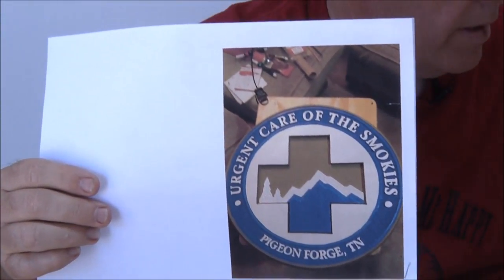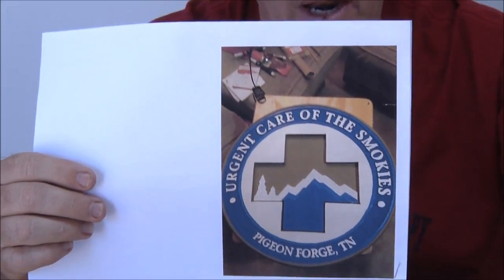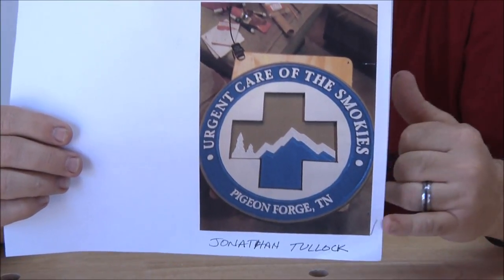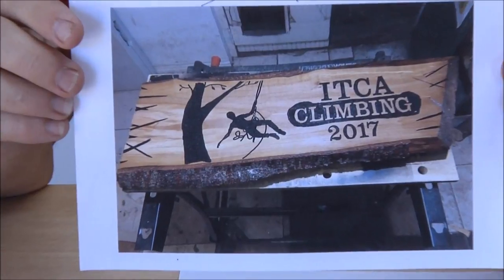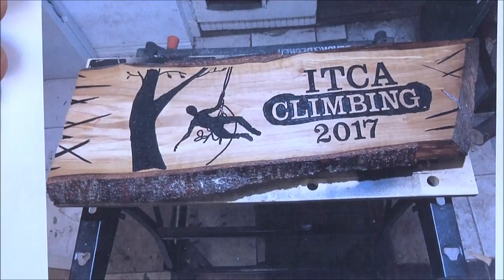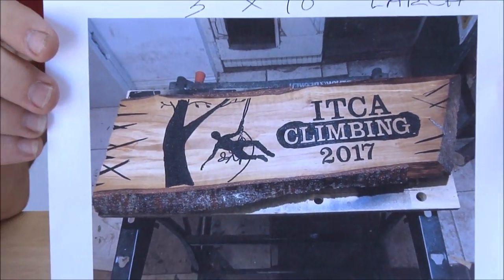Coffee & Questions 5/24/17 Idea for Local Sales + Removing Plastic